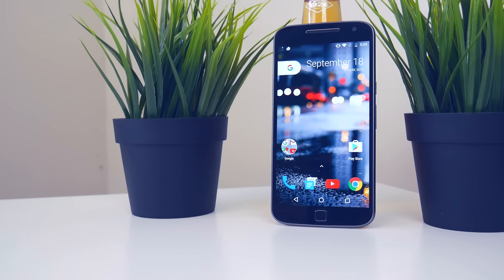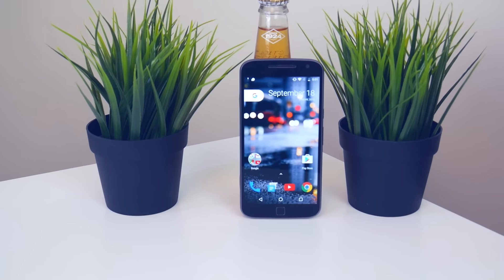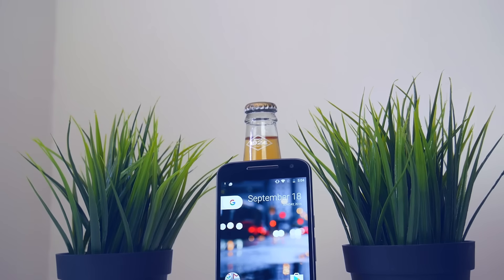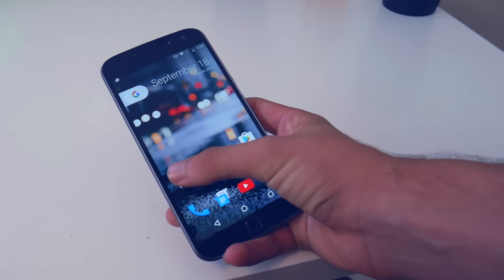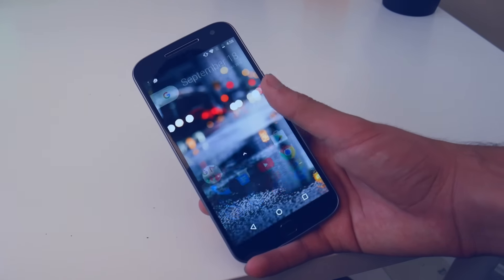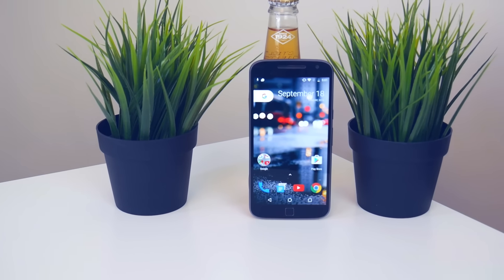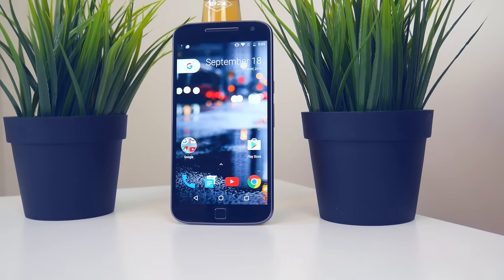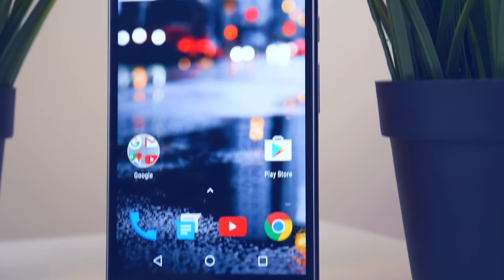Google Pixel Launcher First Look!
Periscope: @coolchopy